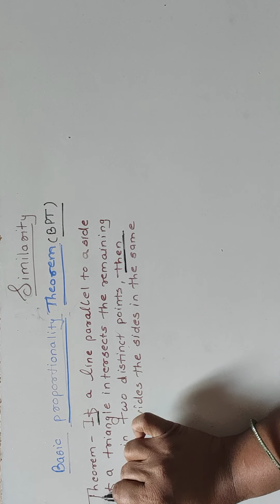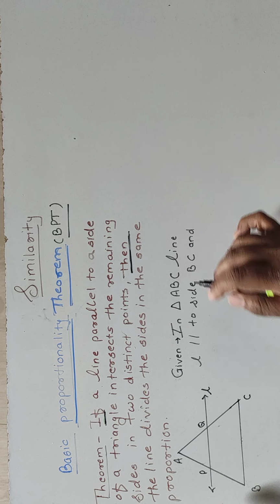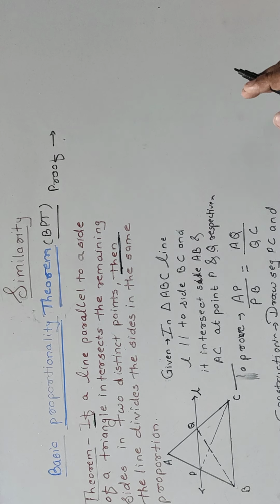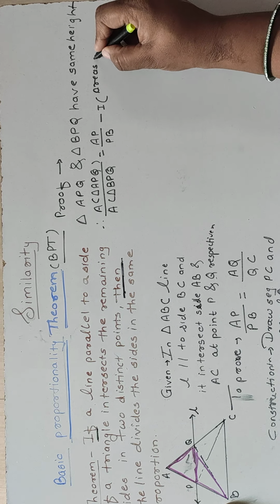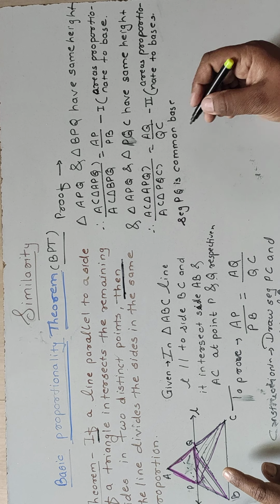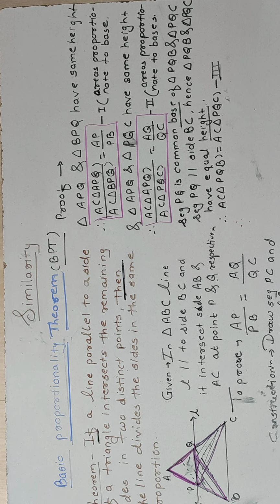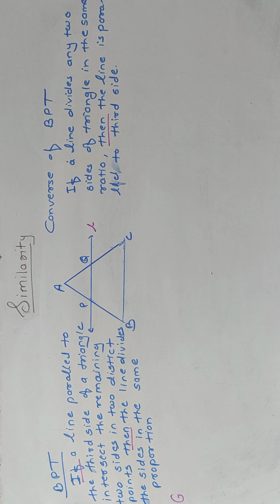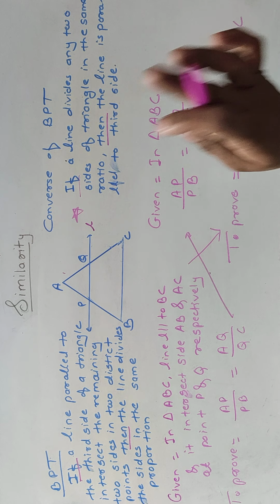similarity lecture3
BPT THEOREM